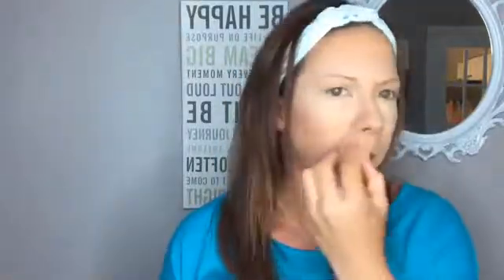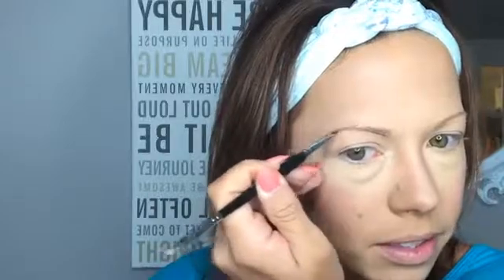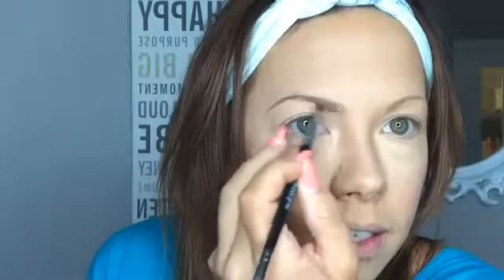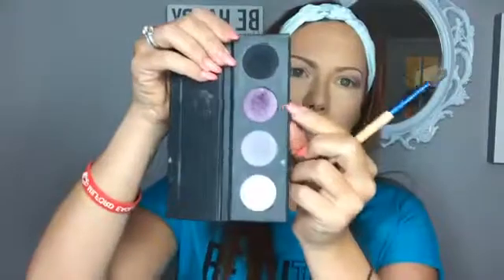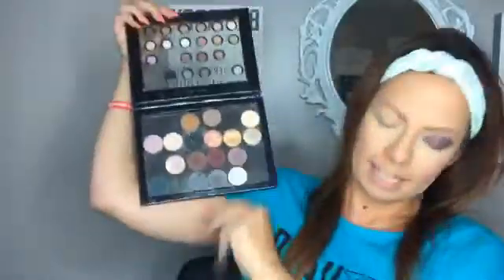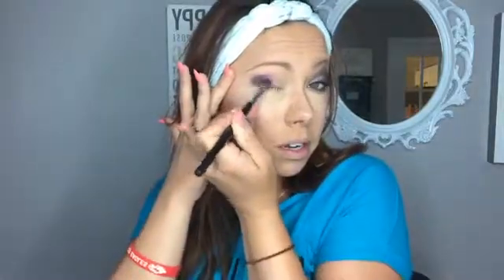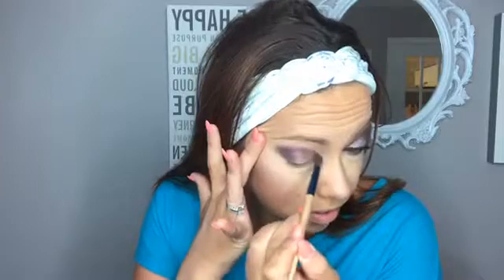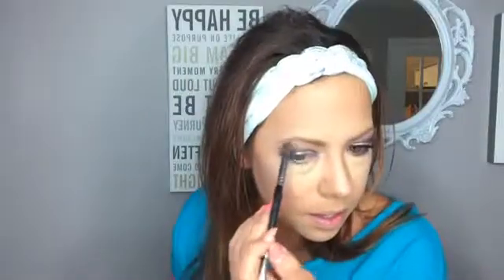Have green, hazel or blue eyes?! This look is for YOU!